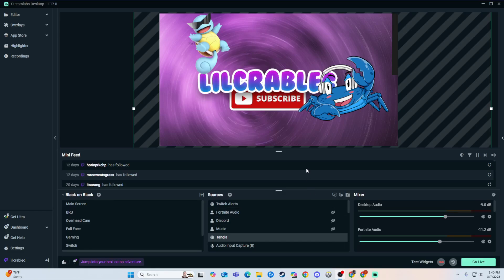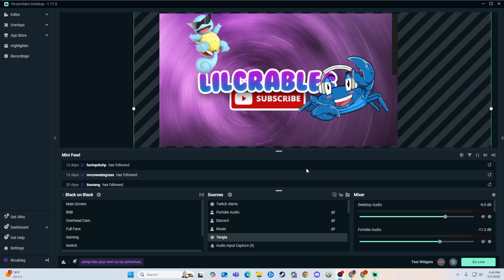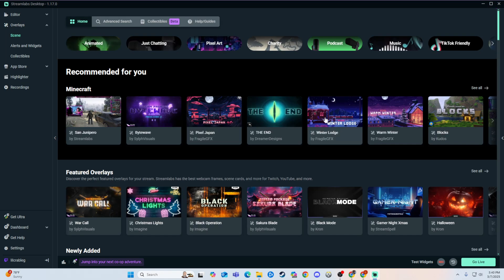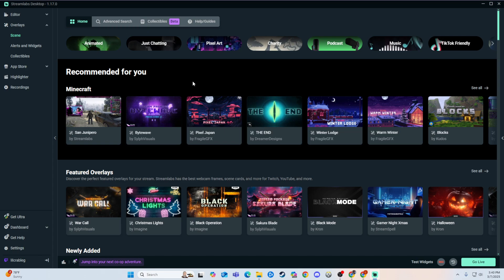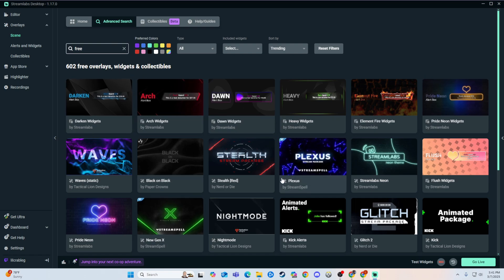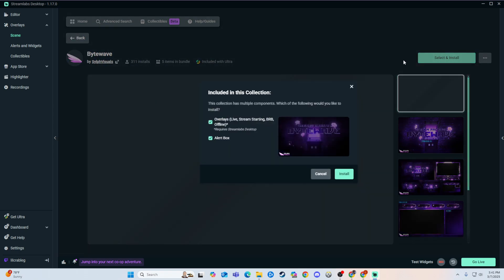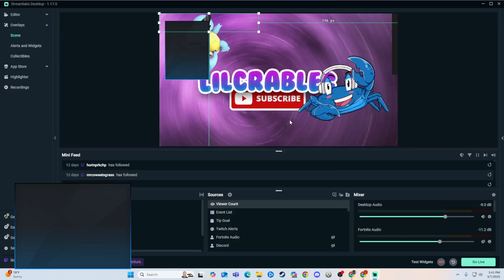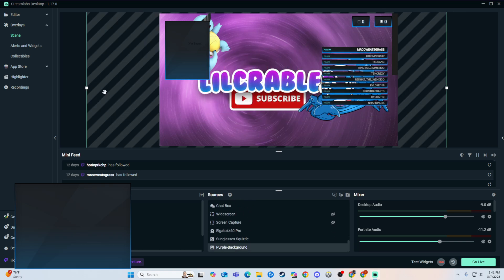How to Add Overlay in Streamlabs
This complete guide will help you master customization for your streams.